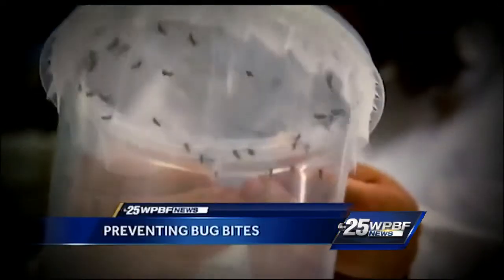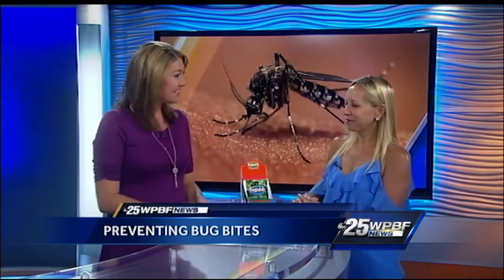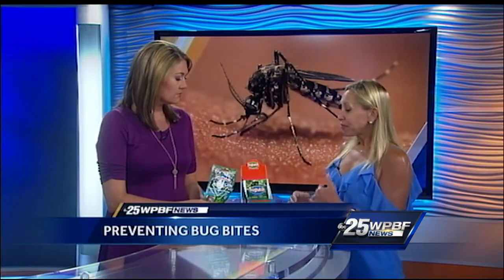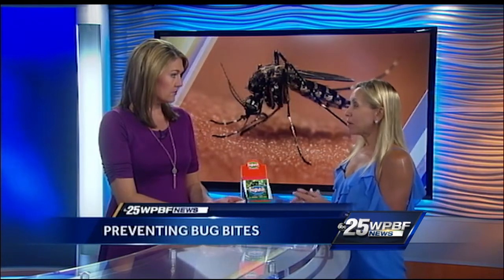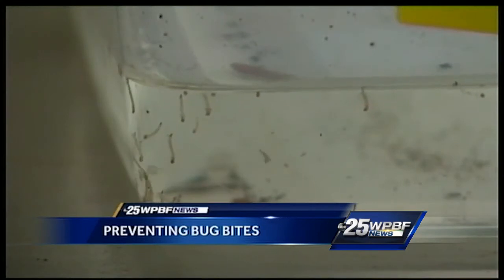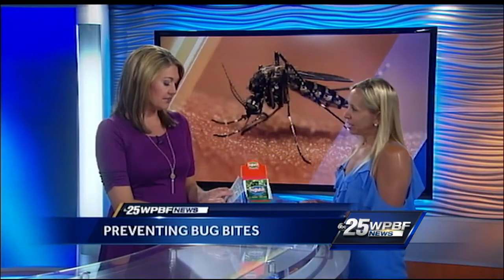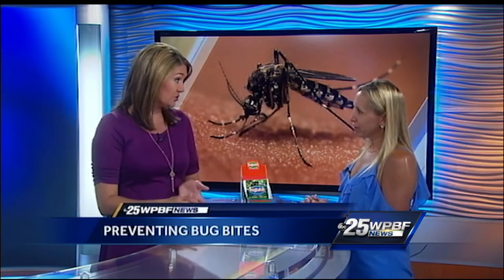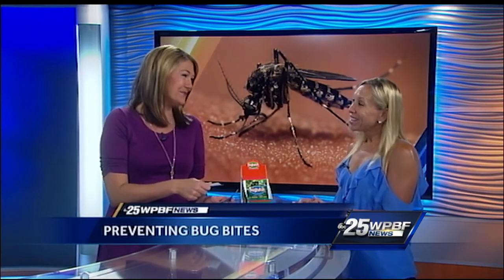PREVENTING BUG BITES